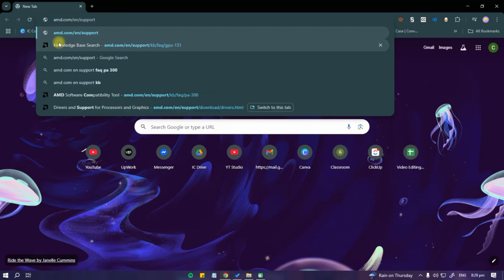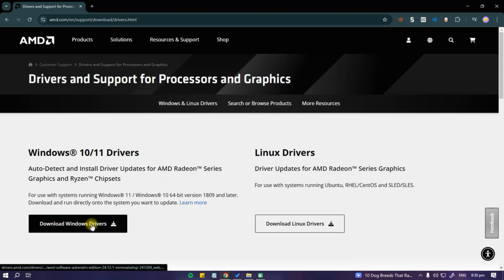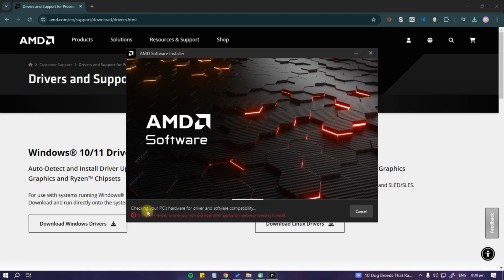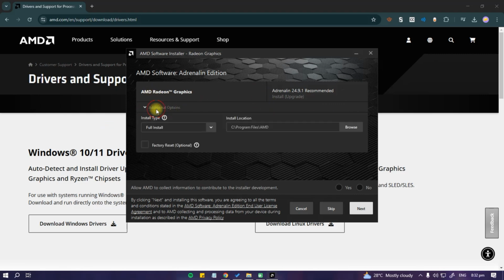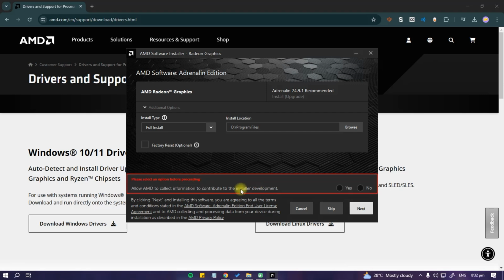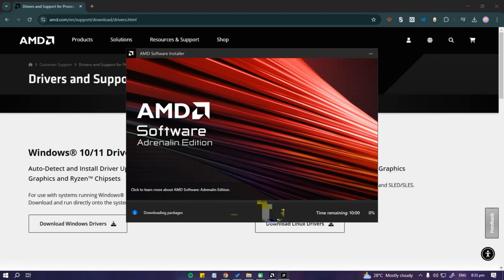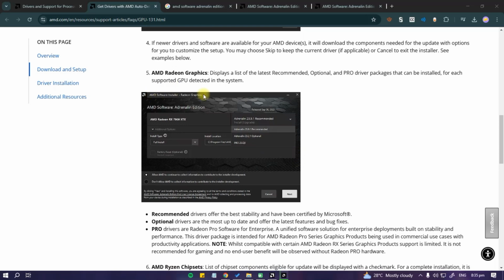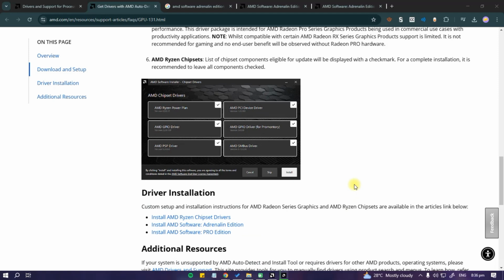How to Update AMD Radeon Graphics Card Drivers | AMD Radeon Software Download & Install | Full Guide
Keep your system running at peak performance by learning how to update AMD Radeon graphics card drivers the right way.

This full guide walks you through downloading, installing, and updating your AMD Radeon Software to ensure your GPU is fully optimized for gaming, creative work, or everyday use. Whether you're fixing display issues or boosting performance, this step-by-step tutorial makes the process simple.